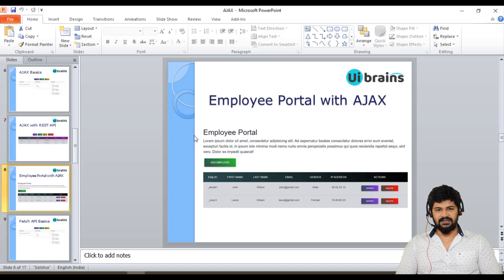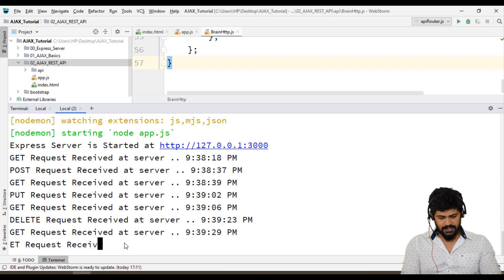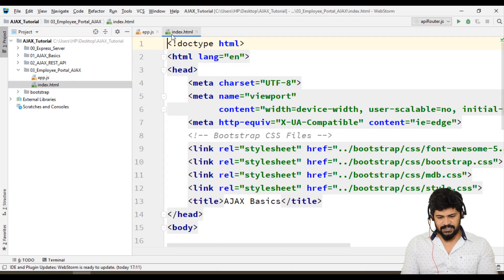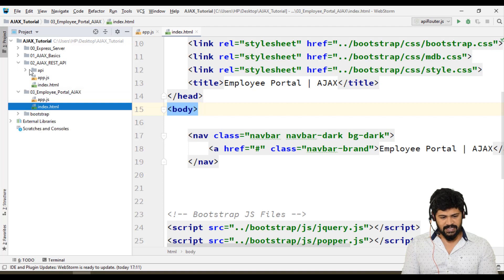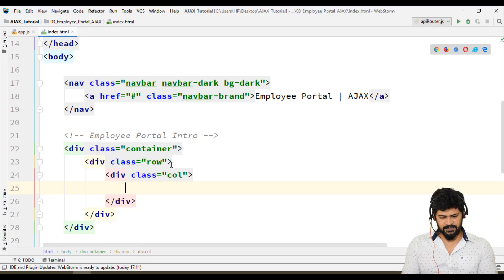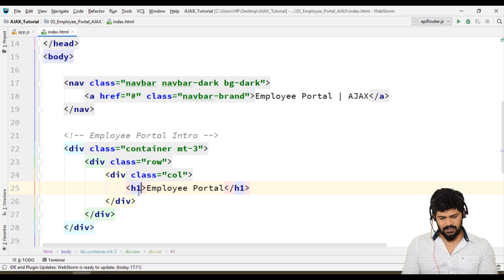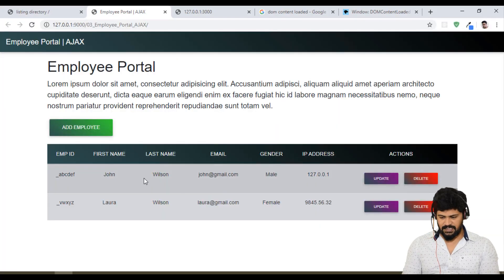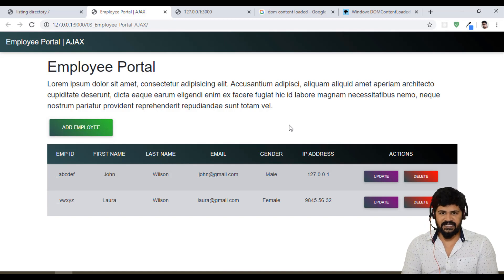11. Employee Portal Application part 1 with Node JS AJAX | AJAX Tutorial | UiBrains | NAVEEN SAGGAM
11. Employee Portal Application part 1 with Node JS and AJAX | AJAX Tutorial | UiBrains | NAVEEN SAGGAM